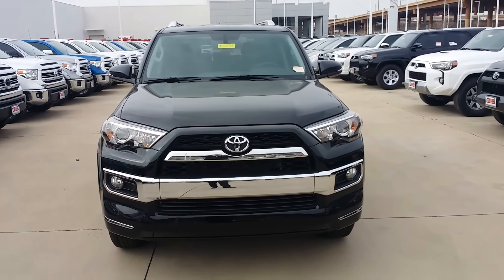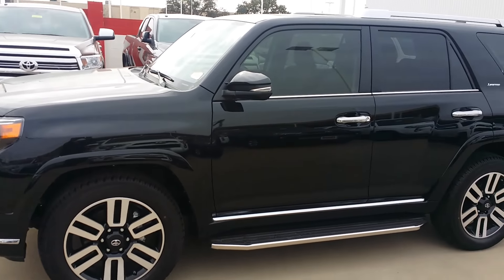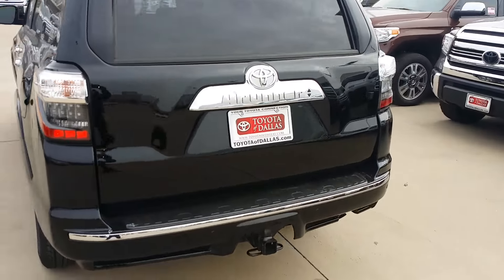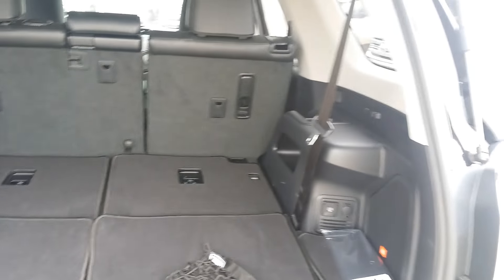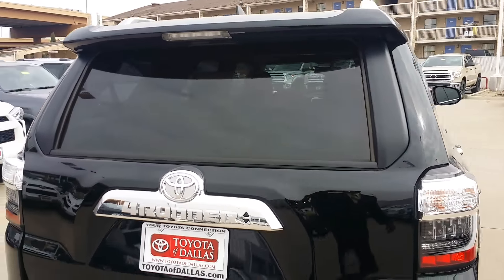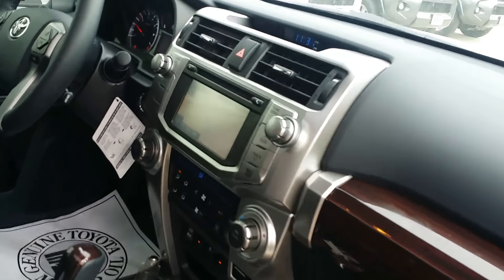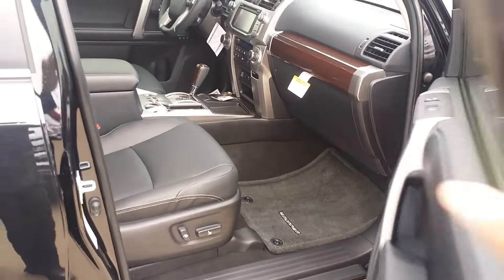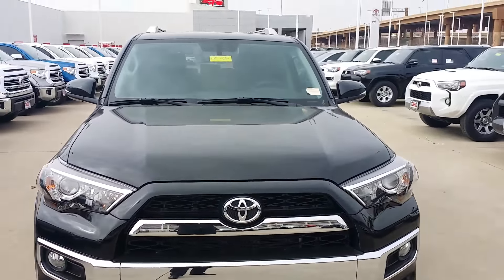4Runner Limited 4x2 Crawford